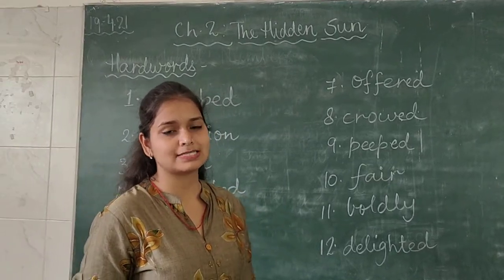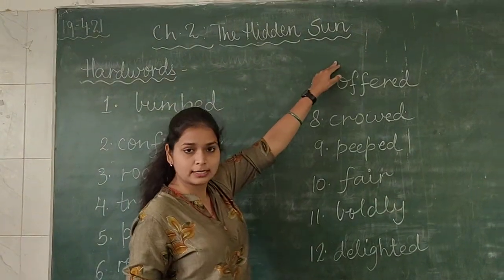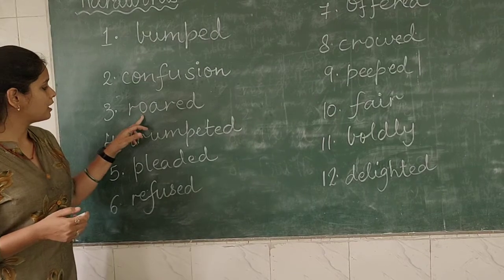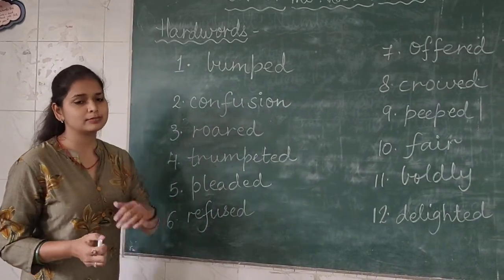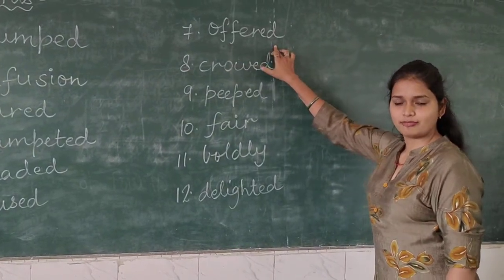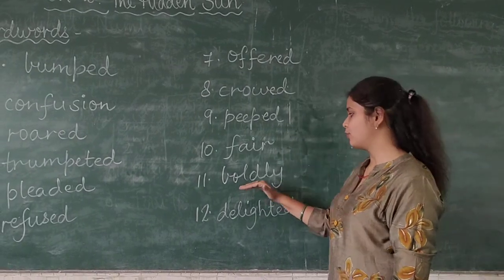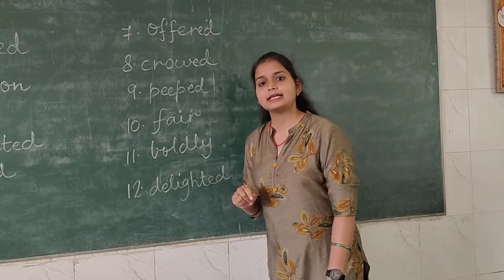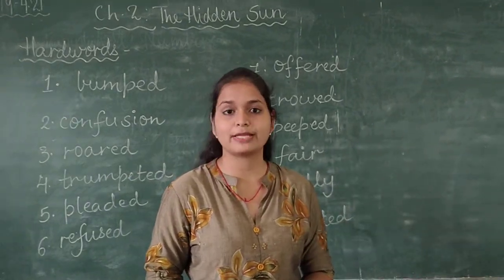English Literature : Ch-2 The Hidden Sun ( Hardwords ) Part -2 19/4/2021